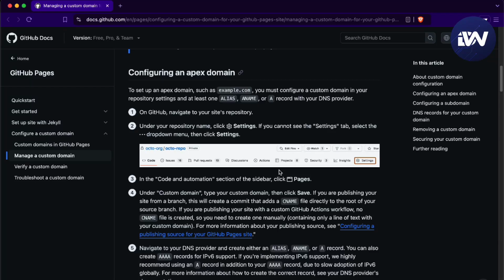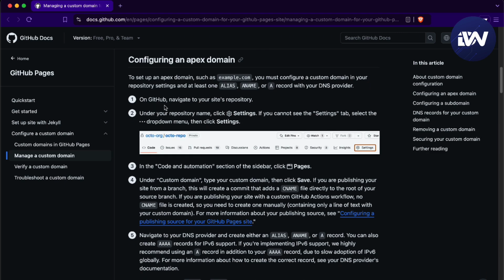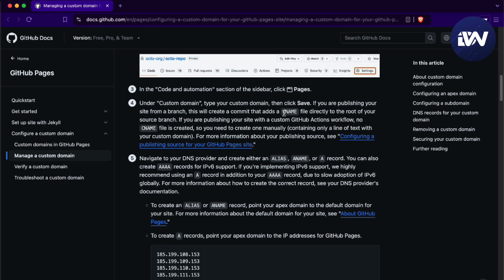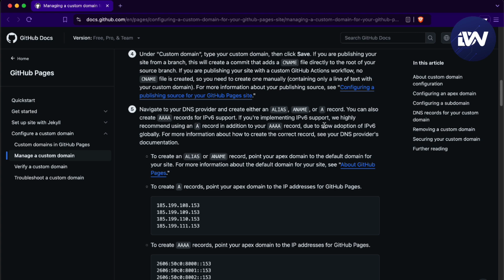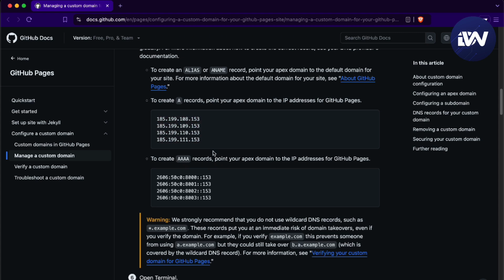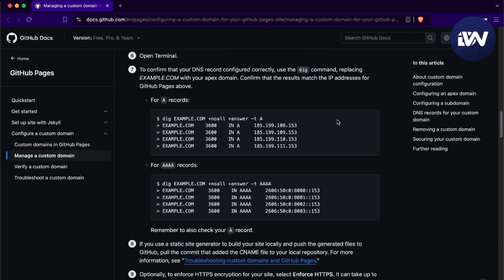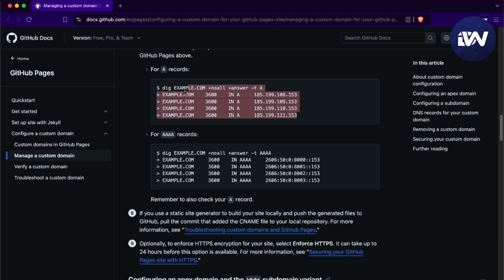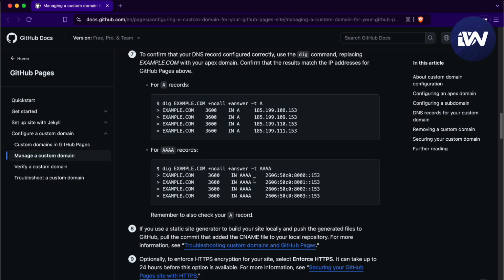How To Change Github Page Domain (Best Method)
How To Change Github Page Domain